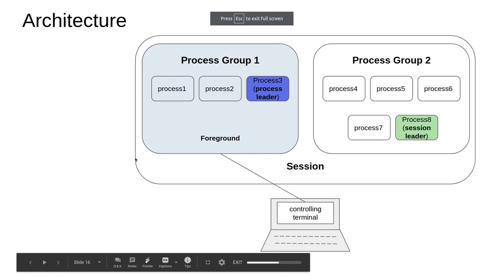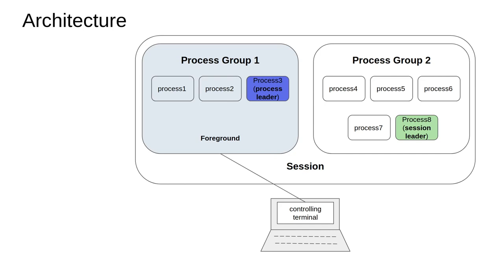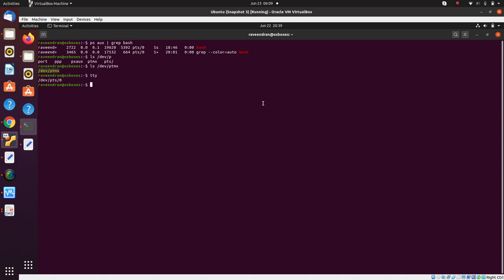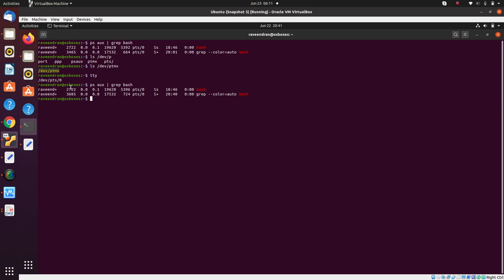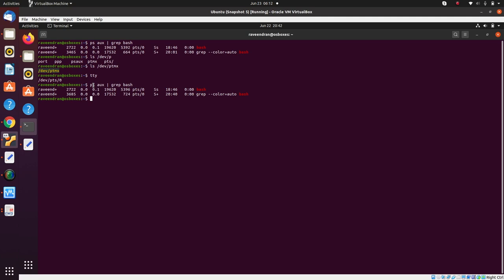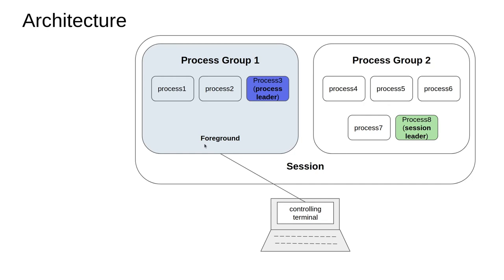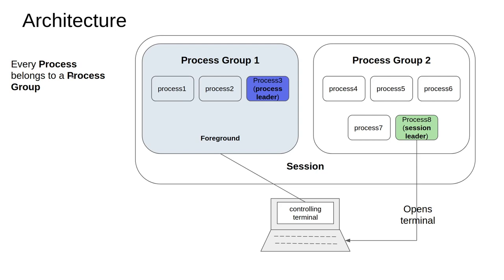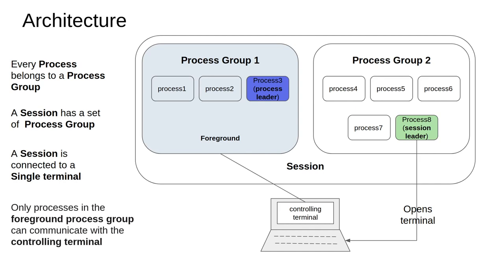Process Groups and Sessions - Docker Internals - 15/19